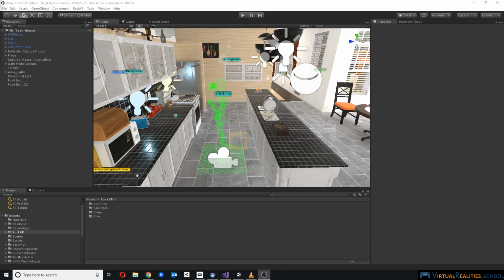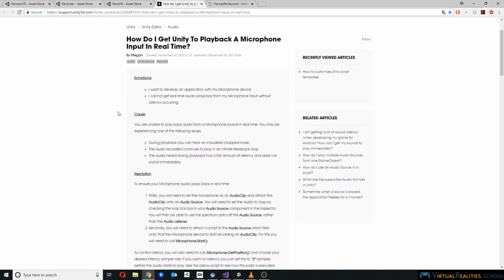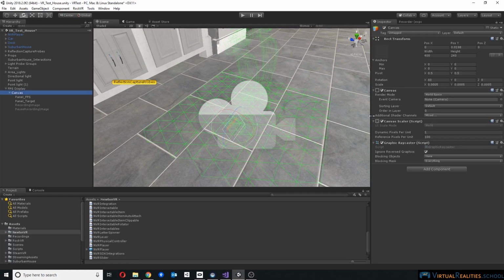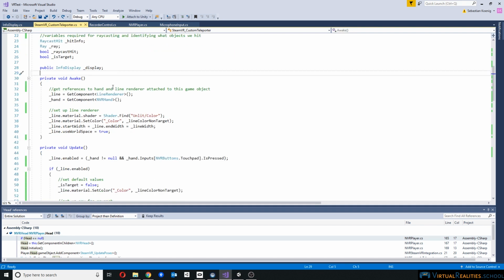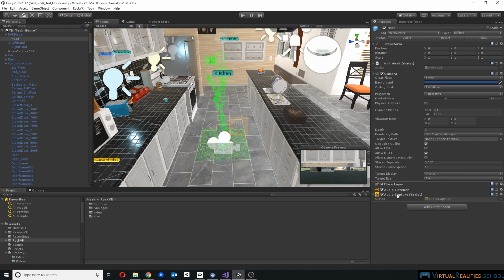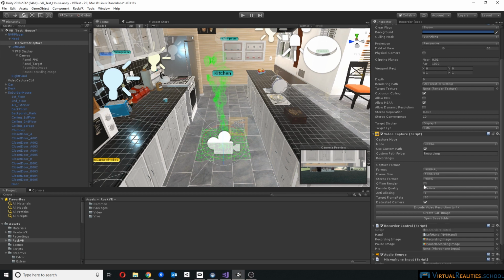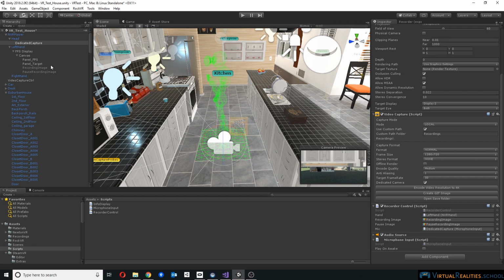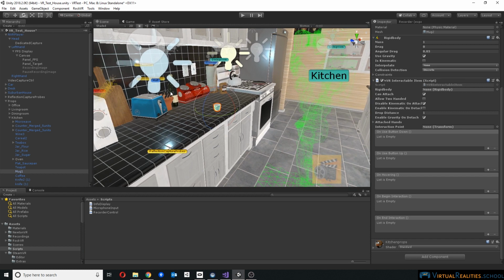Unity tools for testing, QA, and playtesting VR applications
This video describes several tools that can help record video and audio footage, record microphone input, identify game objects, teleport to new locations and display vital performance information while testing applications built with the game engine Unity. RockVR's VR Capture, and adapted scripts for NewtonVR are described.

Tools being used 2:24
Example recording 5:34
Getting started in Unity 6:53
NewtonVR 7:24
UI Canvas for debug/performance info 8:03
Teleport script 9:32
Audio/Video recording - RockVR 15:00
Microphone recording 22:34
Wrapping up 26:05